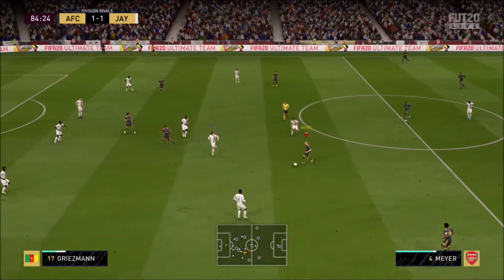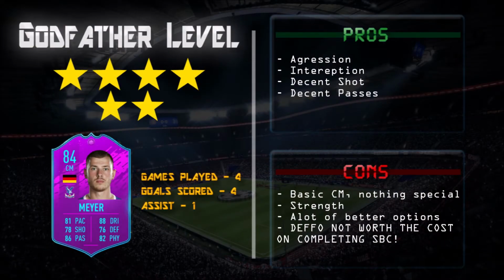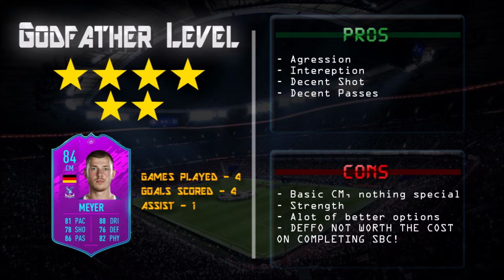FIFA 20 | LEAGUE SBC Meyer Player Review | 84 Max Meyer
What up guys! Back with another player review, on this video, I am taking a look into the SBC Max Meyer after completing all  20 PL squad builders. At 84 rated, most will be reluctant to use this guy, but let's see how he performs in game!

Twittah: WakasHussainUK

LINKS

Support My Peeps!

Demon Briggs (A Brother from another Mother)